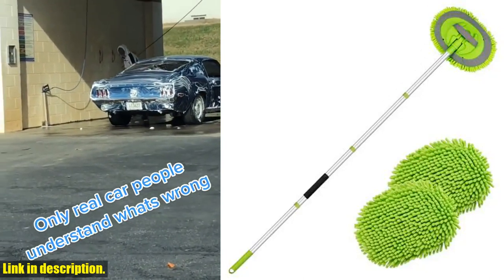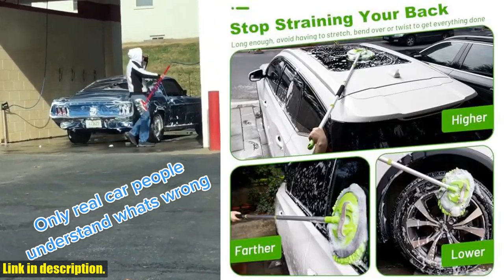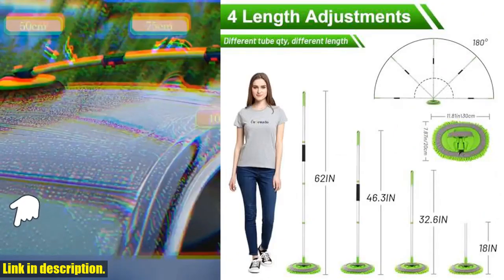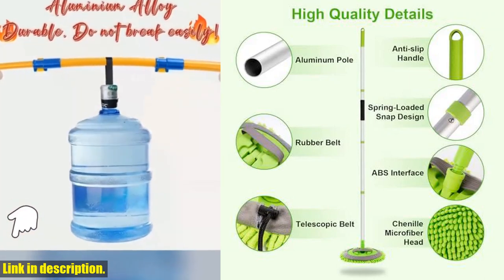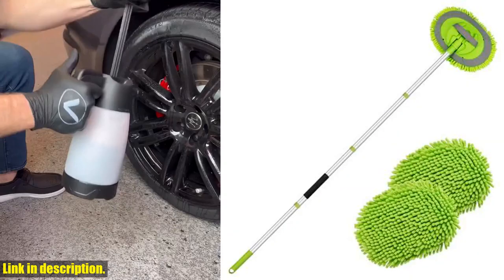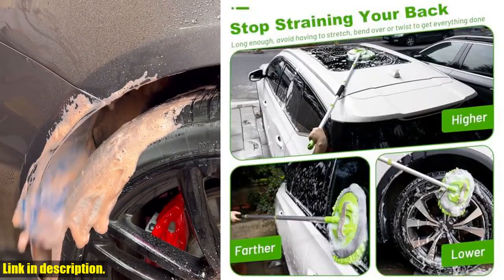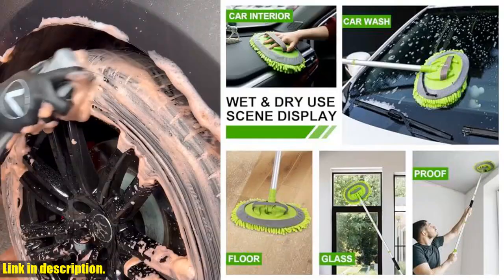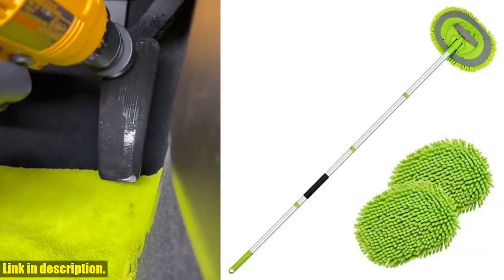Buy Car Detailing Kit | Ordenado 62 Car Wash Brush Kit Mitt Mop Sponge with Long Handle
Buy and Review Ordenado 62 Car Wash Brush Kit Mitt Mop Sponge with Long Handle Chenille Microfiber Car Cleaning Brush Kit Supplies Car Washing Mop Kit Car Care Kit of Scratch-Free Replacement Head for Car RV Truck on AMAZON Shop

PURCHASE LINKS:

- Ordenado 62 Car Wash Brush Kit Mitt Mop Sponge with Long Handle Chenille Microfiber Car Cleaning Brush Kit Supplies Car Washing Mop Kit Car Care Kit of Scratch-Free Replacement Head for Car RV Truck

Looking for the perfect car wash brush kit? Look no further than the Ordenado 62 Car Wash Brush Kit! This kit includes a 62 adjustable brush, microfiber mop head with 180° rotation, and a 2-in-1 chenille scratch-free car wash mitt. Made of premium material, this kit is perfect for washing, drying, waxing, and polishing your vehicles or household. It's the ideal gift for any car enthusiast and is suitable for indoor and outdoor use.